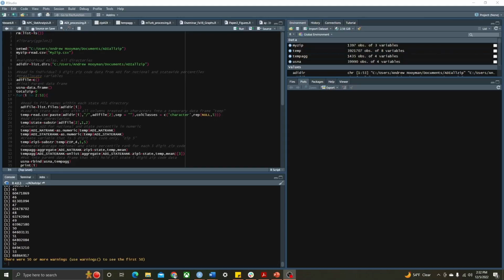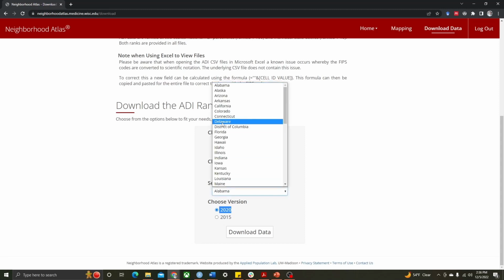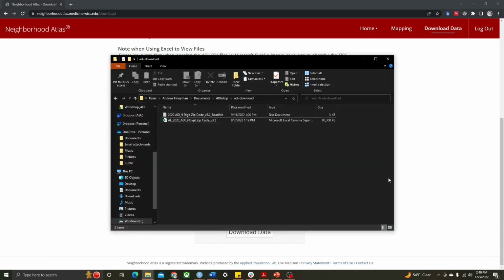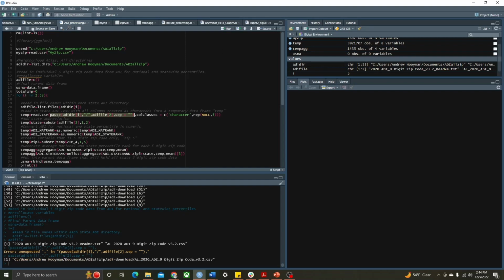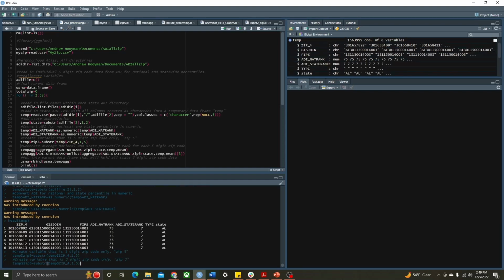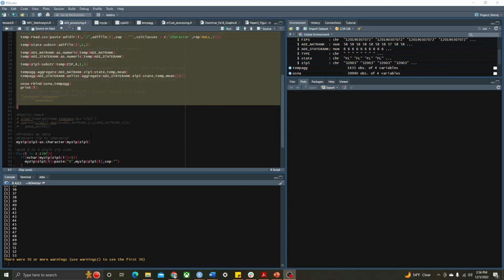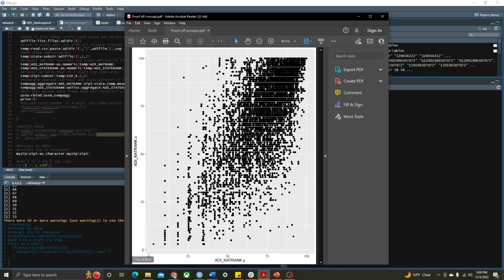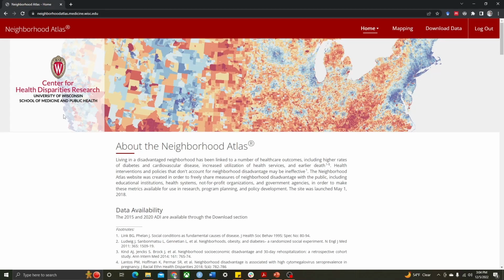ReproRehab: How to Merge the Neighborhood Atlas with 5 digit zip code data in R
If video is fuzzy, bump quality to 1080p

With the vision of making research in rehabilitation science more reproducible!

Kind AJH, Buckingham W. Making Neighborhood Disadvantage Metrics Accessible: The Neighborhood Atlas. New England Journal of Medicine, 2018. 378: 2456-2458. DOI: 10.1056/NEJMp1802313. PMCID: PMC6051533.

Done in R version 4.0.3

R Core Team (2020). R: A language and environment for statistical computing. R Foundation for Statistical

I also realize I was saying Kentucky when I should have been saying Connecticut. 'Merica.